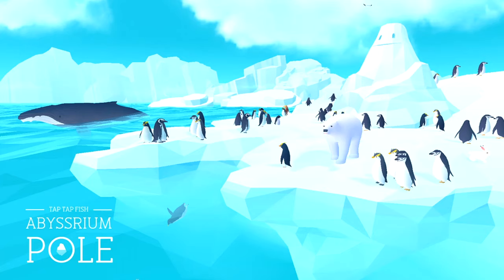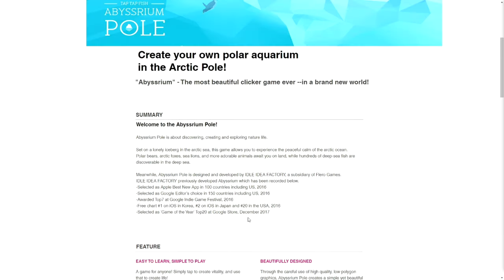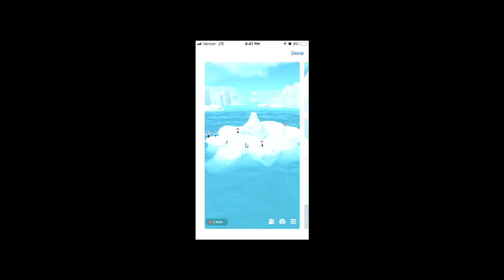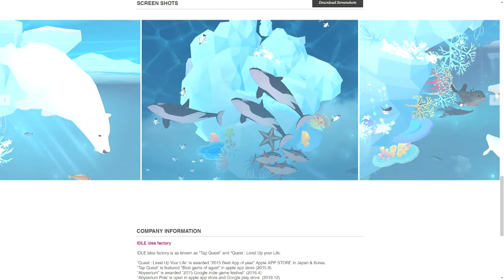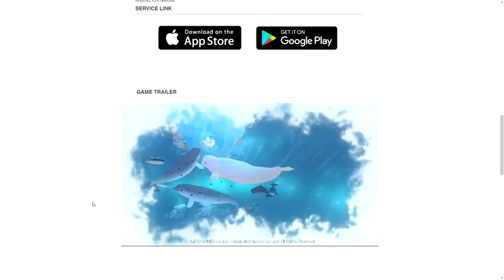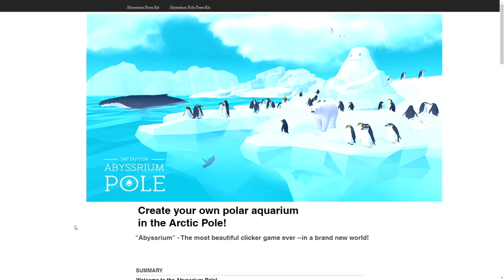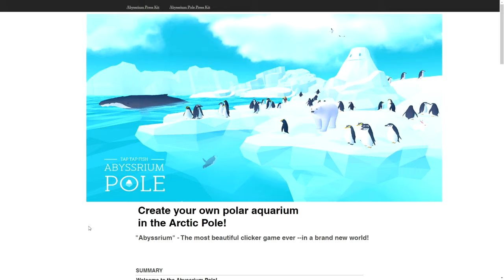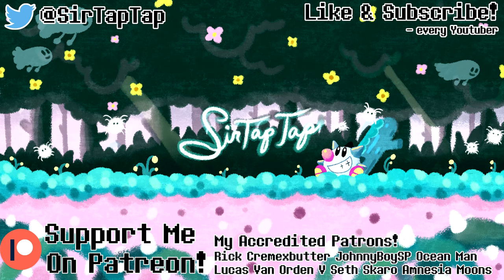Tap Tap Fish AbyssRium Pole | AbyssRium Sequel Discussion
I upload a quicky 15-30 video of a different game almost every day!